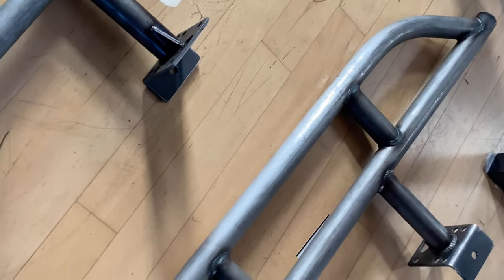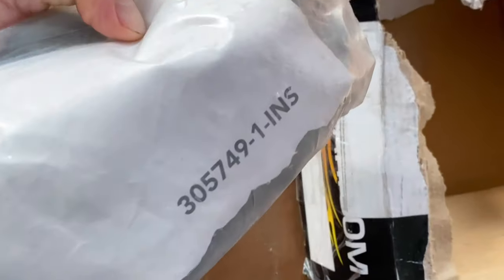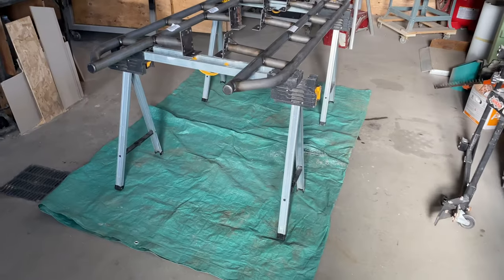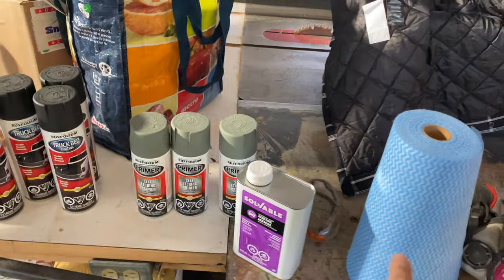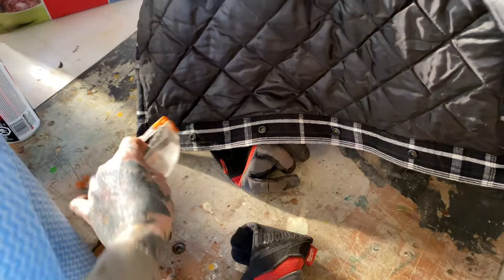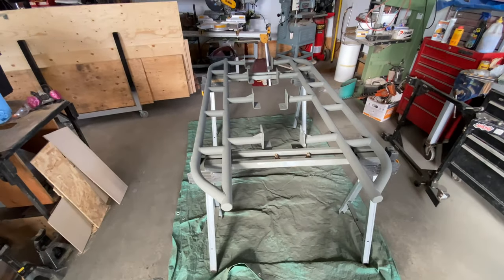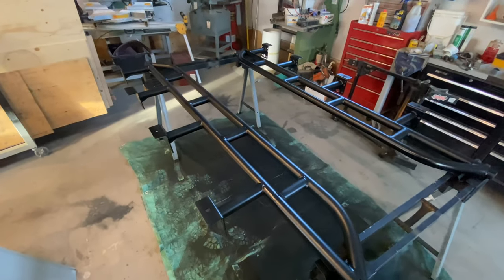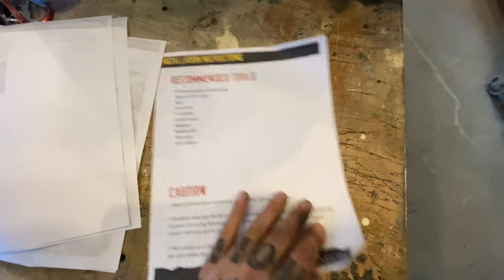🔥TRAIL GEAR ROCK SLIDERS 🔥 | 2ND GEN TACOMA | DIY PAINT/ INSTALL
This is my first YouTube video! More to come in the future as I build my truck and go on adventures 🏕

In this video I show a DIY paint job on my trail gear rock sliders and a little bit of the install.

Paint used:

3 cans of rustoleum self etching primer
4 cans of rustoleum bed liner
Acetone for cleaning.